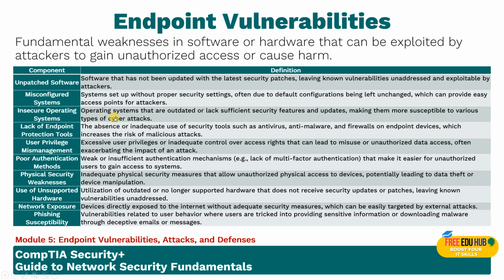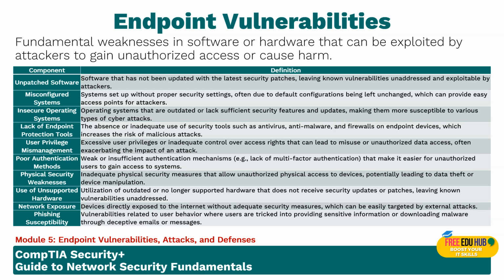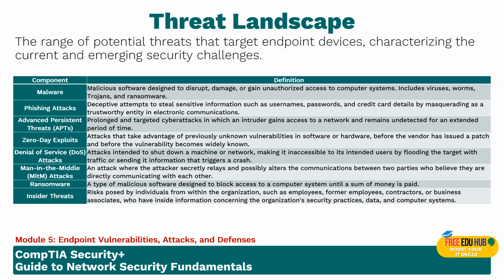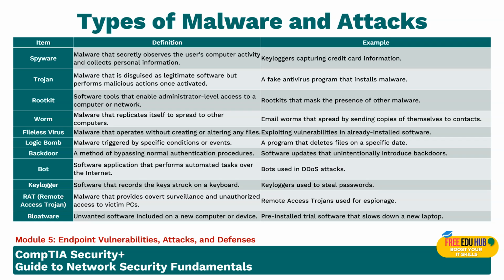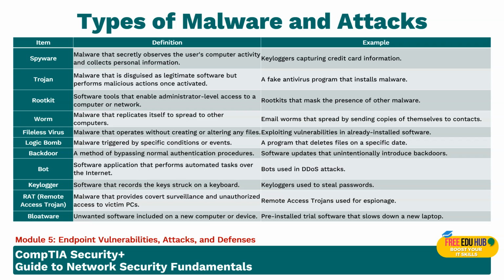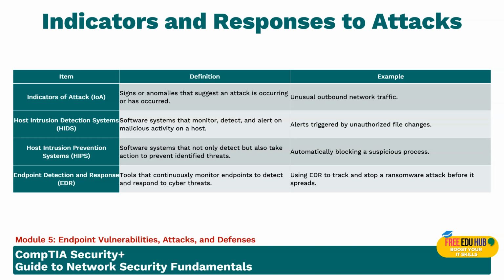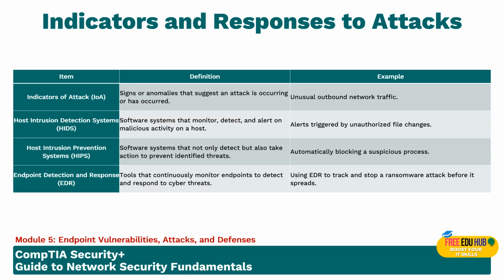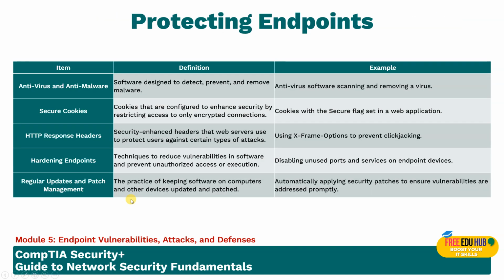Endpoint Vulnerabilities Attacks & Defenses - Network Security Fundamentals - CompTIA Security+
🛡️ "Endpoint Vulnerabilities, Attacks, and Defenses - Guide to Network Security Fundamentals - CompTIA Security+" 🛡️ Unlock the secrets to safeguarding your endpoints in this comprehensive guide! Whether you're preparing for CompTIA Security+ certification or seeking to enhance your network security knowledge, this video is packed with essential information.

Dive into the various types of endpoint vulnerabilities, from Malware and Ransomware to Spyware and Rootkits. Learn how attackers exploit these vulnerabilities using Keyloggers, Trojans, and more sophisticated methods like Buffer Overflow Attacks and SQL Injection.

Understand the different Indicators of Attack (IoA) and how Privilege Escalation can lead to significant security breaches. We'll also cover the crucial defensive strategies including Anti-Virus and Anti-Malware solutions, Host Intrusion Detection Systems (HIDS), and Endpoint Detection and Response (EDR) systems that help protect against and respond to threats.

Additionally, explore best practices for Hardening Endpoints, implementing Regular Updates and Patch Management, and utilizing Secure Cookies and HTTP Response Headers to secure web interactions. This video provides a holistic view of endpoint security, giving you the tools to defend your network effectively.

Stay ahead of cyber threats by understanding and implementing these critical security measures!

Reference Book:

Topics Covered:
Malware
Ransomware
Eavesdrop
Keylogger
Spyware
Trojan
RAT (Remote Access Trojan)
Fileless Virus
Worm
Bloatware
Bot
Logic Bomb
Rootkit
Backdoor
Indicators of Attack (IoA)
Privilege Escalation
Buffer Overflow Attacks
Directory Traversal
Cross-Site Scripting (XSS)
SQL Injection
Replay Attacks
Anti-Virus and Anti-Malware
Secure Cookies
HTTP Response Headers
Host Intrusion Detection Systems (HIDS)
Host Intrusion Prevention Systems (HIPS)
Endpoint Detection and Response (EDR)
Hardening Endpoints
Regular Updates and Patch Management